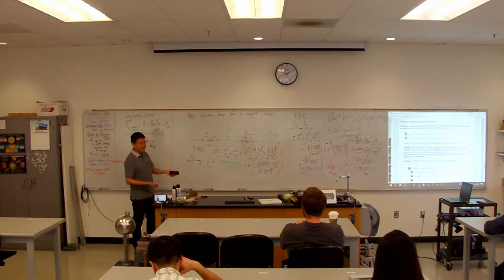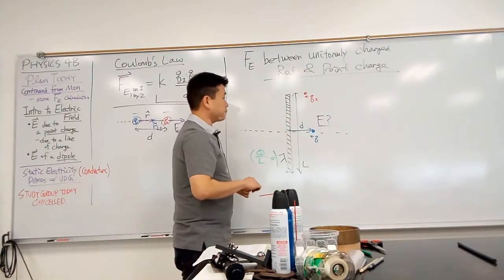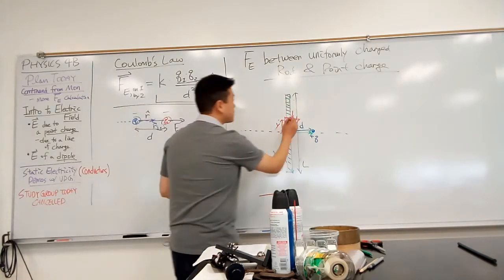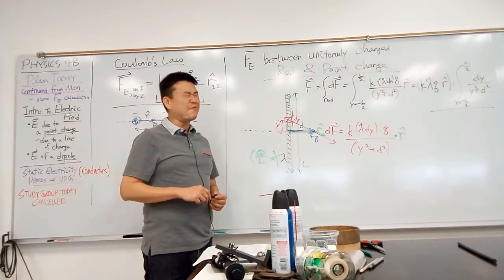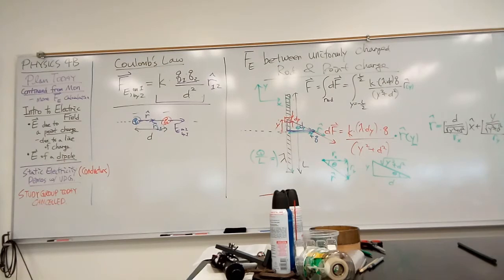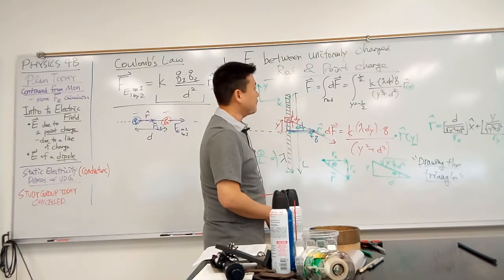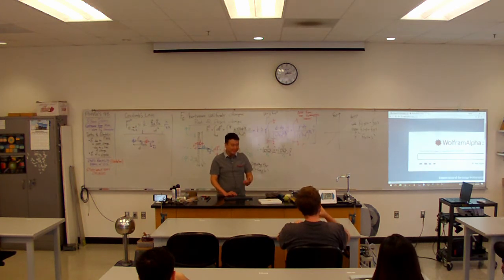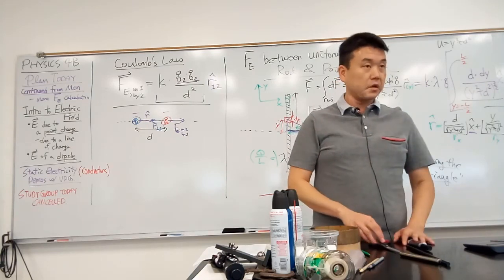Physics 4B - Electric Force between a Finite Rod and a Point Charge, Second Version